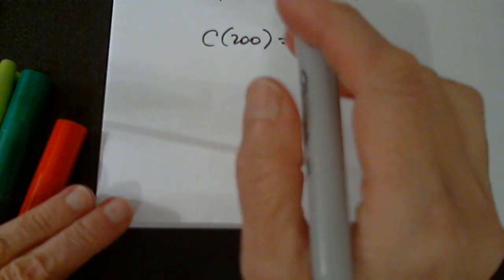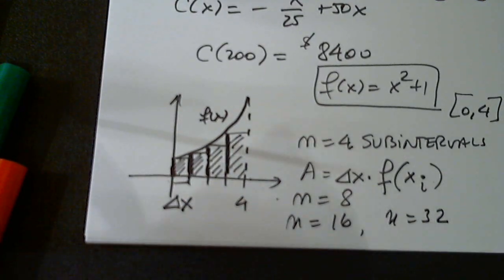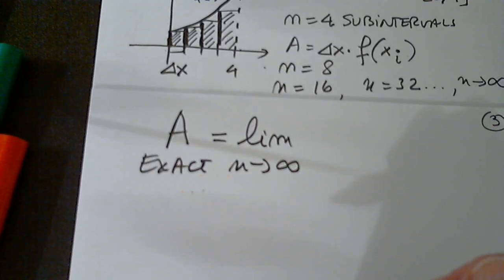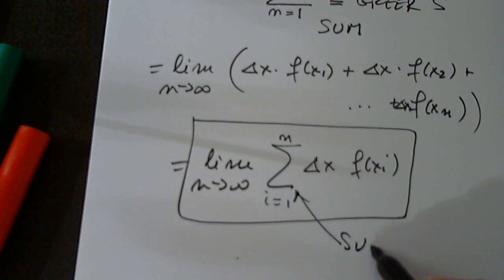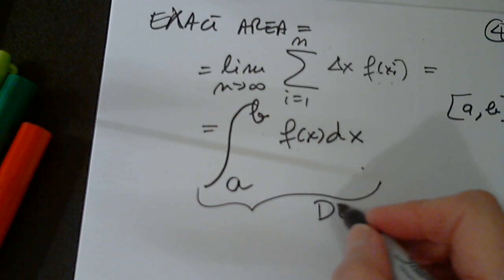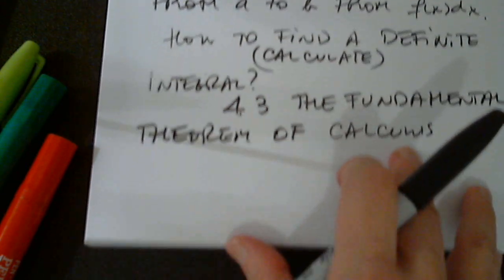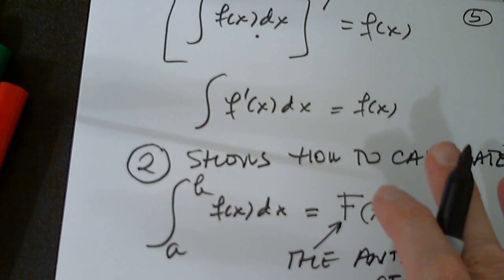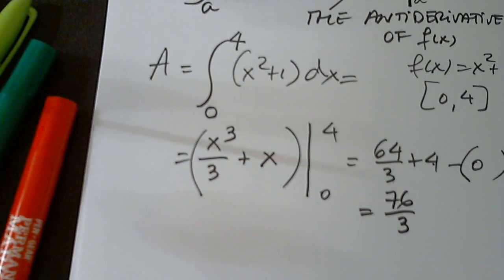MAT 230 4.2-4.3 OCT 30 PART 2